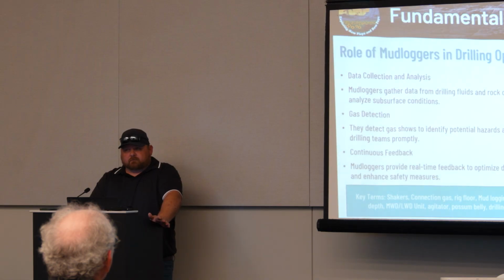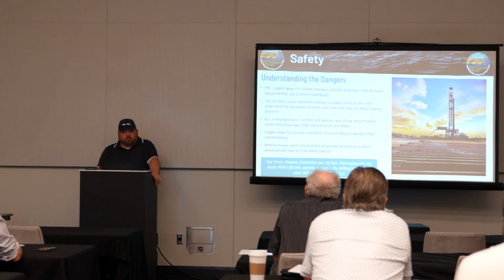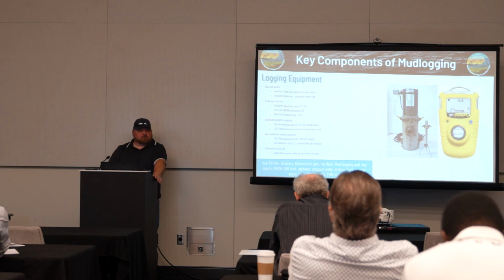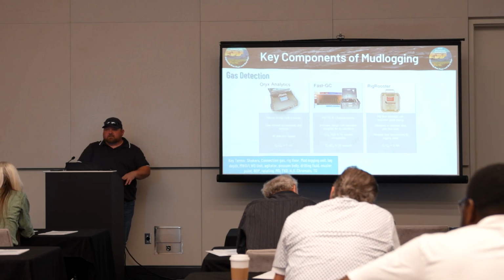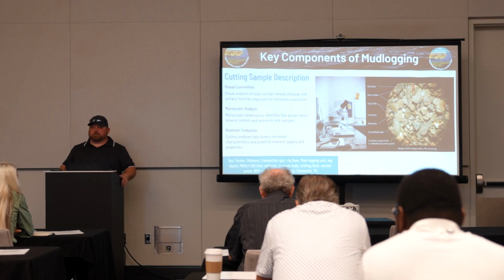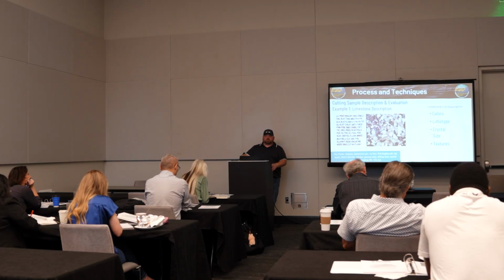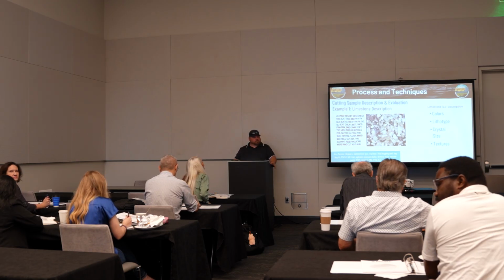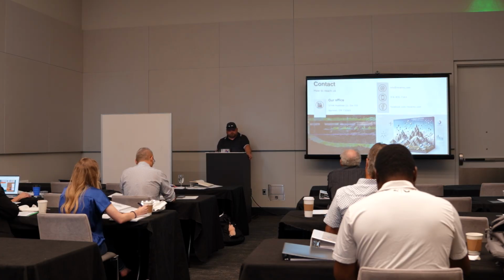Introduction to Mudlogging by MCWL Paladin Geological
Join Nick Wier, COO of MCWL Paladin Geological, for a comprehensive introduction to mudlogging—the foundation of real-time wellsite monitoring and geological data analysis.

In this presentation, Nick breaks down the essential role mudlogging plays in drilling operations, from continuous wellbore monitoring to real-time data delivery that keeps drilling teams informed and operations running safely and efficiently.

What You'll Learn:

-The fundamentals of mudlogging and its critical role in formation evaluation
-How real-time gas monitoring and chromatograph systems deliver accurate well analysis
-The importance of lithology analysis, fluorescence testing, and drill cuttings evaluation
-How mudlogging supports both vertical and horizontal well operations
-The technology and training behind precision wellsite geology

About MCWL Paladin Geological:
With over 35 years of experience serving major U.S. basins, MCWL Paladin Geological has evolved from a mudlogging company into a leader in comprehensive formation evaluation services. Our mudlogging services combine seasoned loggers, advanced training, and cutting-edge technology including infrared/chromatograph gas detection and flame ionization systems to ensure accurate, real-time data delivery tailored to client needs.

Whether you're a drilling engineer, operations manager, petroleum geologist, or new to the oil and gas industry, this presentation provides valuable insights into one of the most critical services in modern drilling operations.